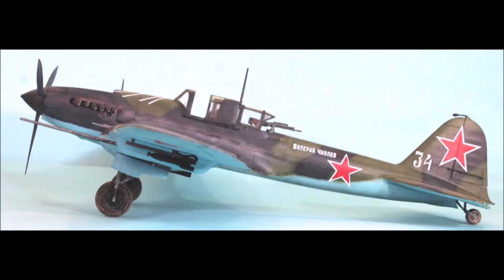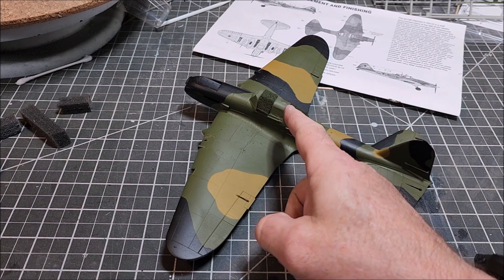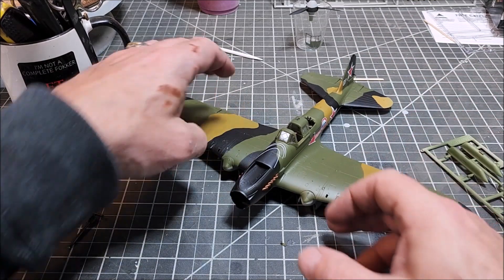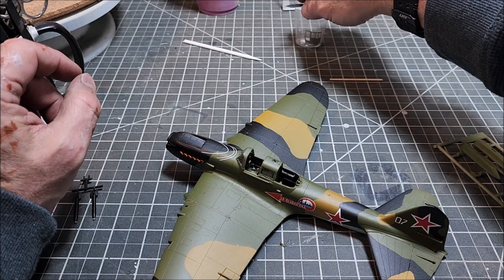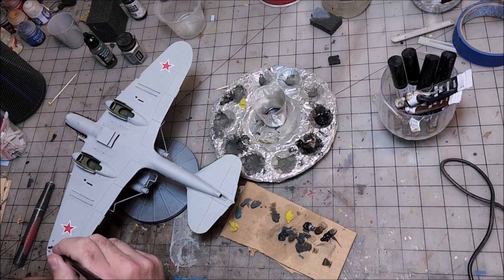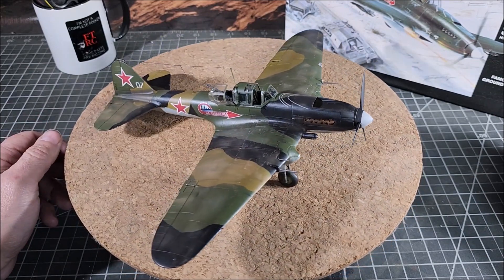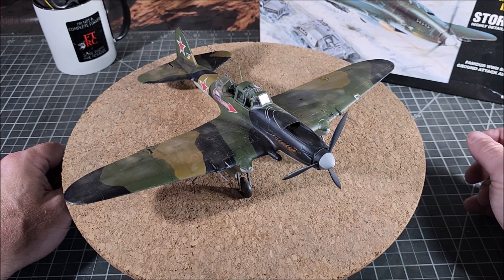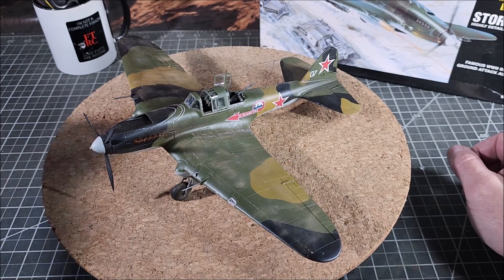Mal's Projects: (3-Final) IL2-M3 Sturmovik Accurate Miniatures in 1/48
Doing the painting, weathering and final details - finishing the project.
Fun experience.  Still lots to learn.